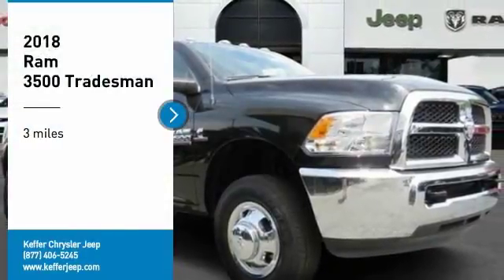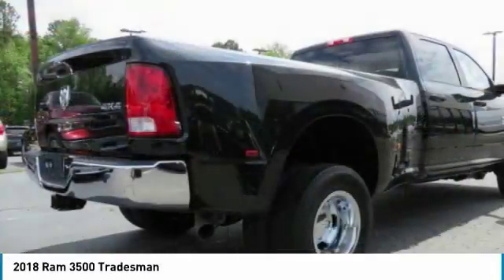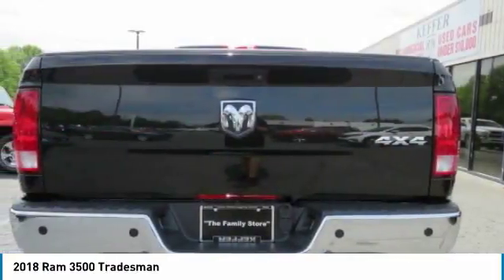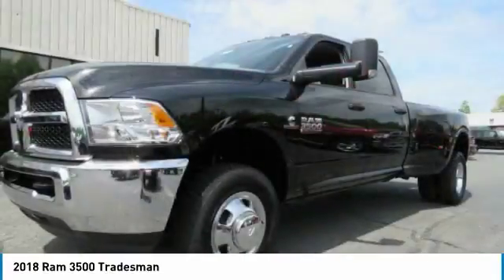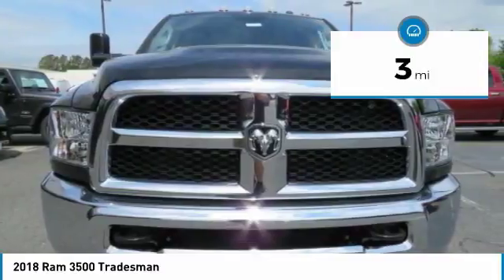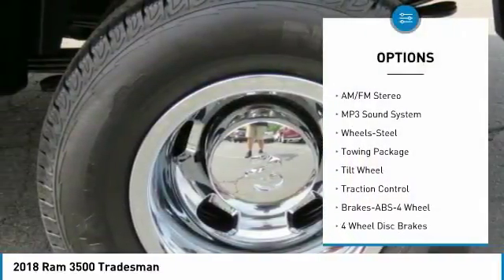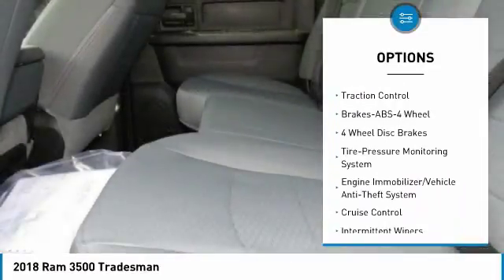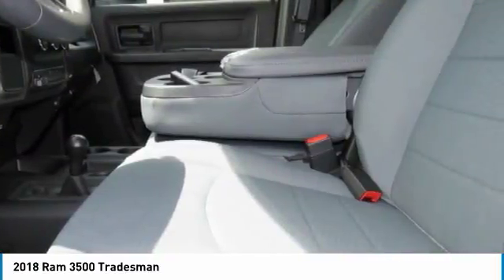2018 Ram 3500 Charlotte NC D185347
2018 Ram 3500 Tradesman

Don't miss this 2018 Ram 3500. It's equipped with great features. You'll want to take this truck home. Make a great choice today.